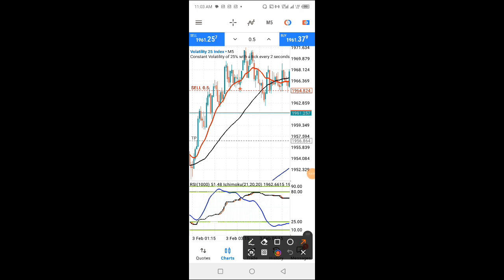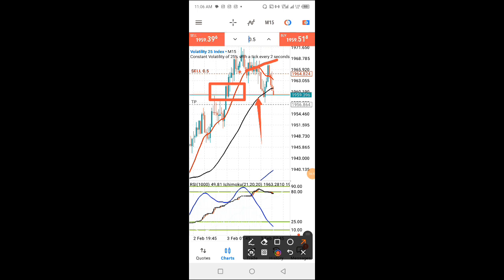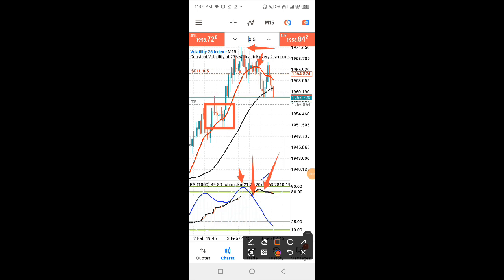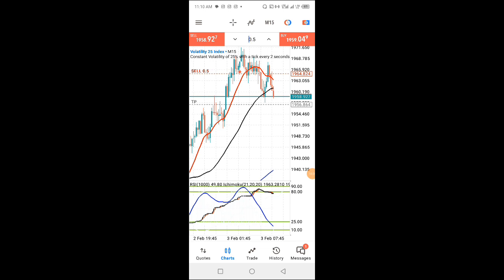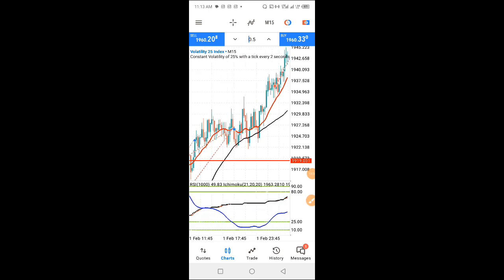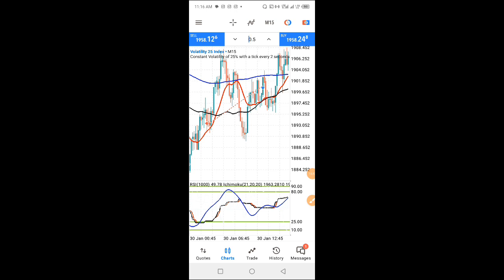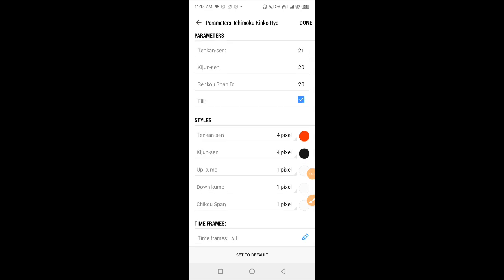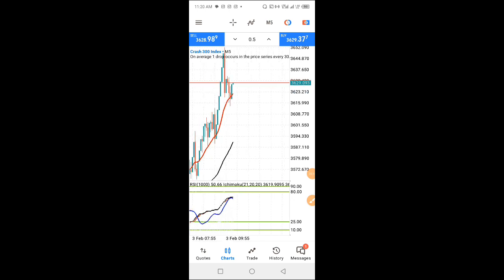ZERO.LOSS TRADING STRATEGY FOR MOBILE USERS: FOREX AND SYNTHETIC INDICES